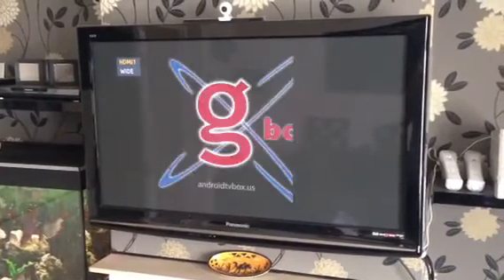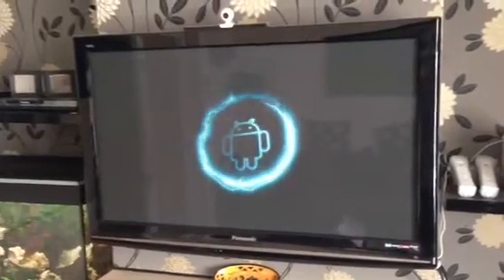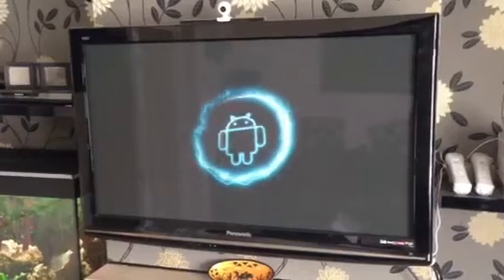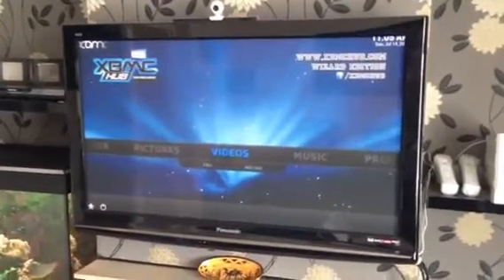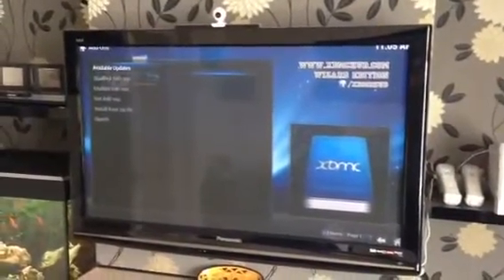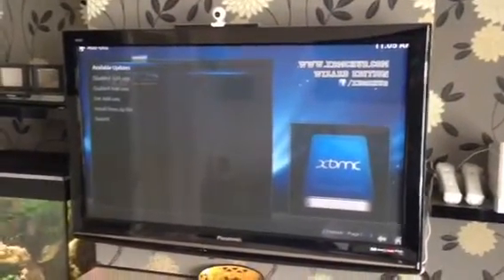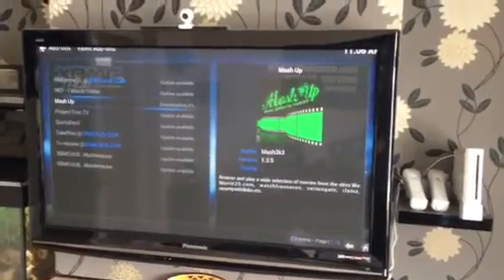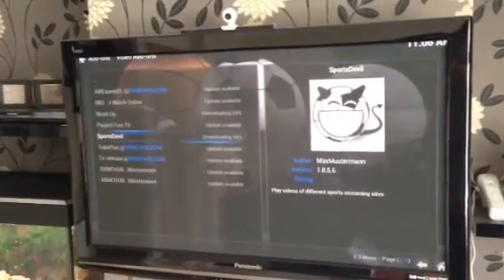Manually update XBMC Addons